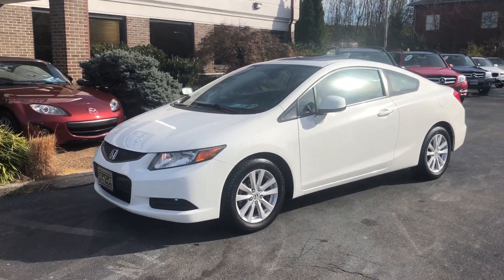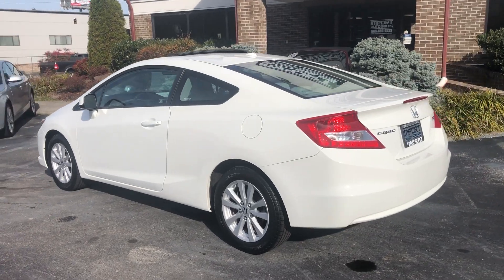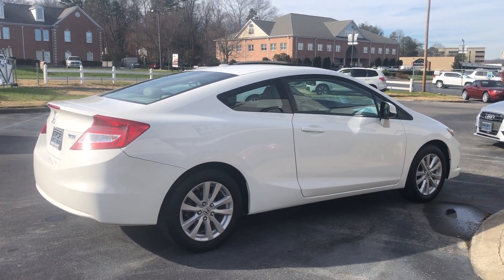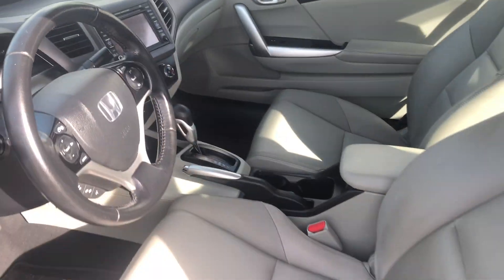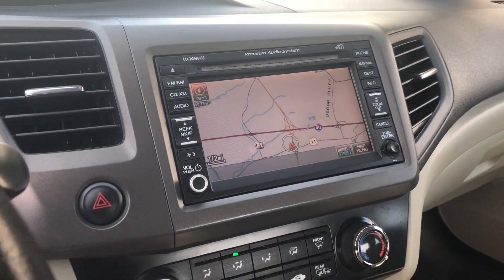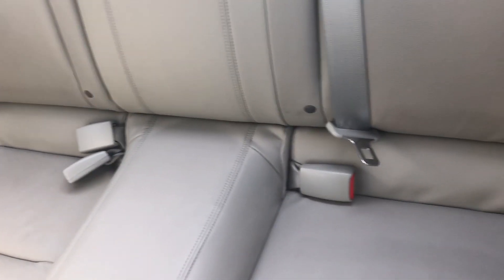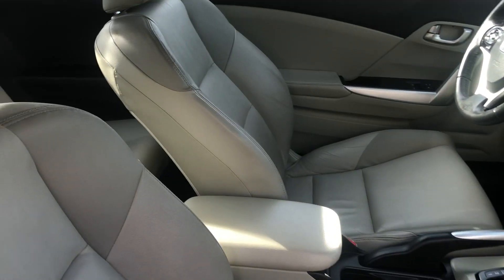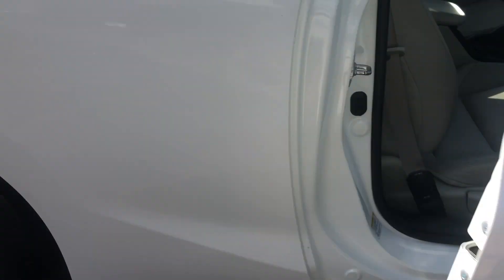2012 HONDA CIVIC EX-L COUPE WALK AROUND VIDEO STOCK#534058